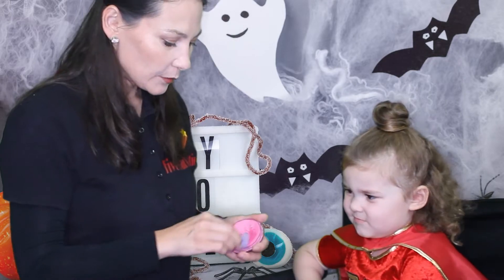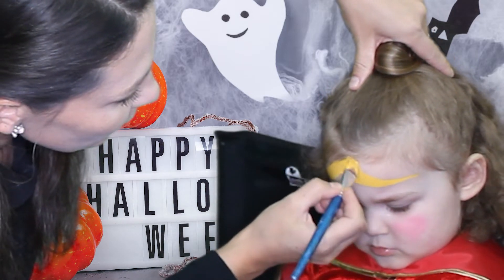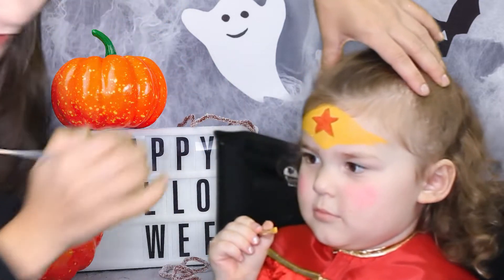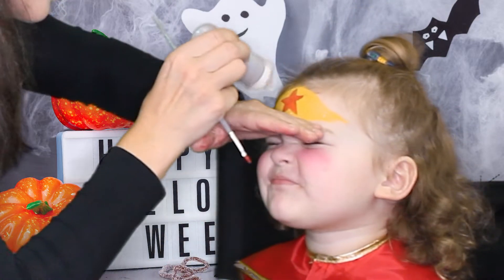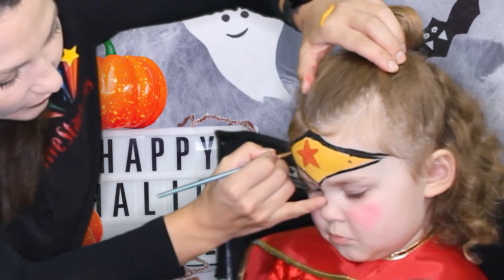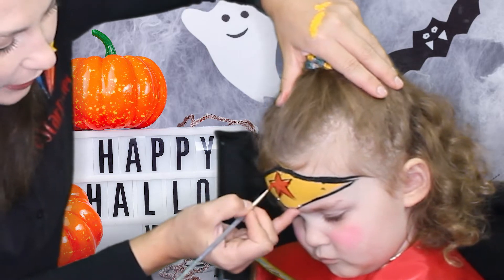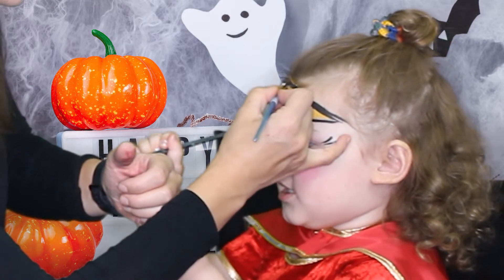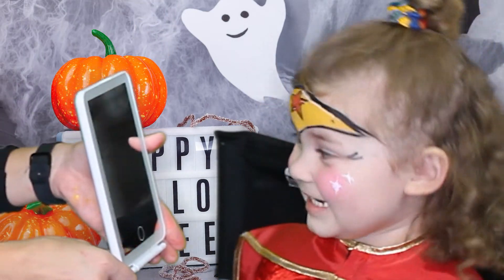How I face paint the quickest Wonder Woman design - super easy - great for parties and Halloween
TAG face paint
Fine glitter